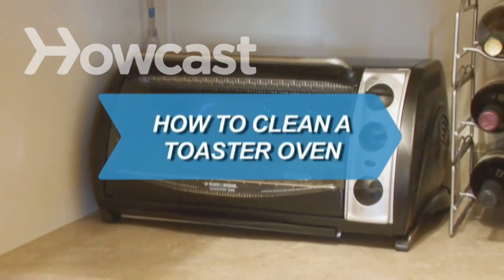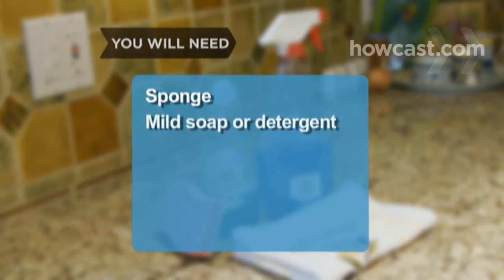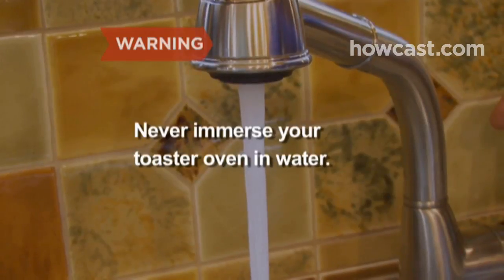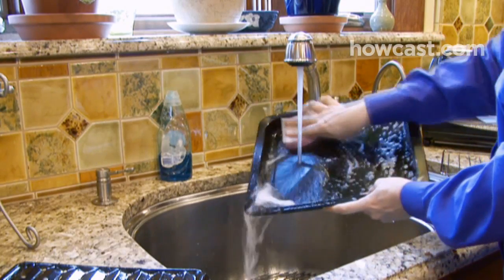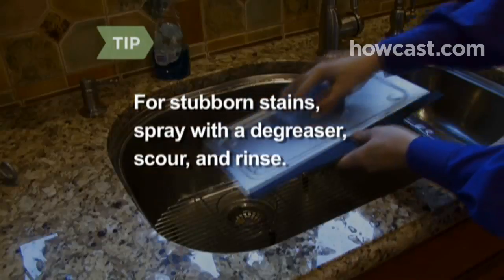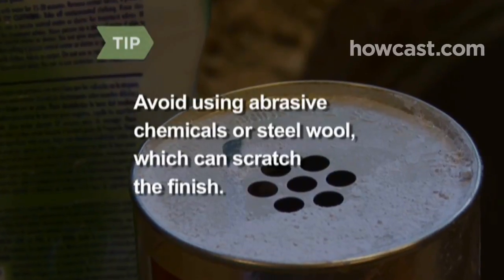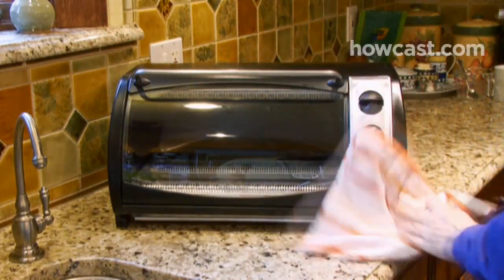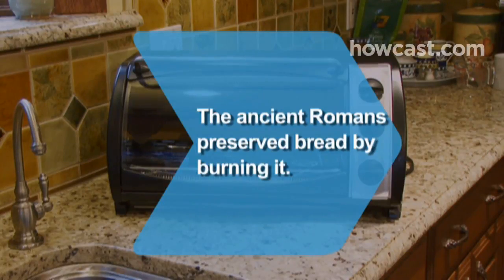How to Clean a Toaster Oven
This appliance only requires a little bit of your time to keep it clean, safe, and functional.

Step 1: Bring toaster oven to sink
Unplug the toaster oven and bring it over to the sink to minimize clean up

Warning
Never immerse your toaster oven – or any electrical appliance – in water.

Step 2: Remove and clean interior rack and tray
Remove the toasting rack and baking and broiling trays, clean them with a sponge and soapy solution, rinse, and dry.

Step 3: Remove and clean crumb tray
Remove the crumb tray, dumping the crumbs into the sink. Clean the tray with the soapy sponge, rinse it, and dry.

Tip
For stubborn stains, spray with a degreaser, wait a few minutes, then scour and rinse.

Step 4: Clean interior walls
Rinse and wring out the sponge to remove most of the soap. Then, clean the interior walls and glass door, avoiding the heating coils.

Tip
Avoid using abrasive chemicals or steel wool, which can scratch the finish.

Step 5: Clean the outside
Spray a little glass cleaner on the cloth to clean the outside of the toaster oven, including the glass door.

Step 6: Replace dry parts
Replace the dry rack and trays and your shiny, clean toaster oven is ready to go back to work.

The idea of toasting bread dates as far back as ancient Rome, when people found they could preserve their bread by burning it!